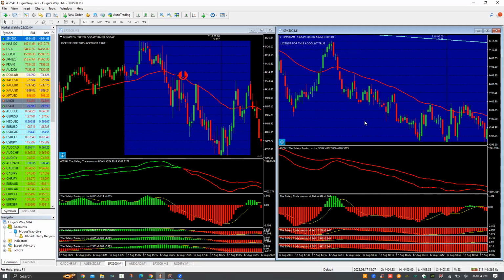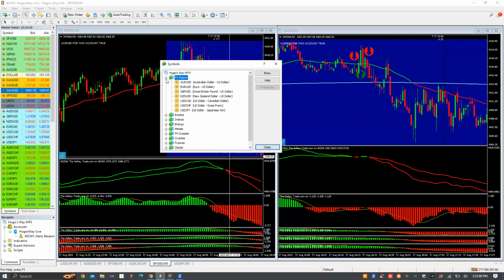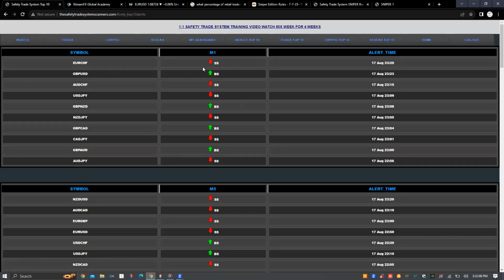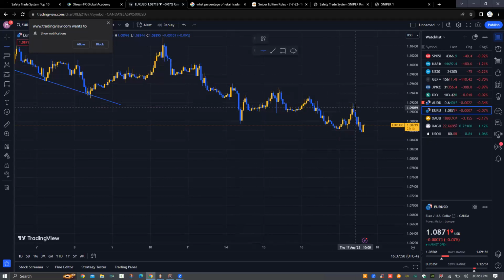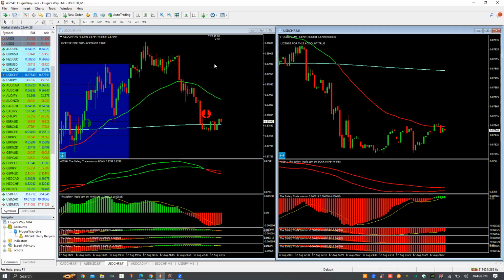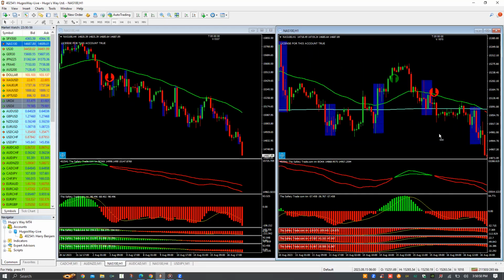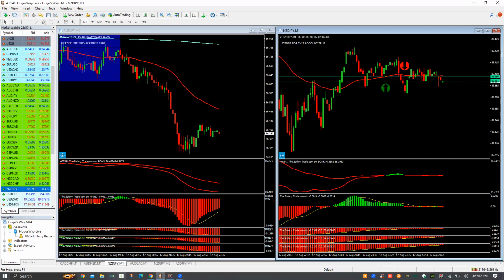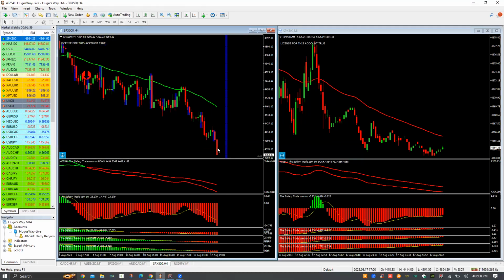XTREAMFX - WHAT AN AMAZING TRADING TECHNOLOGY WE HAVE OUR HANDS ON!!!